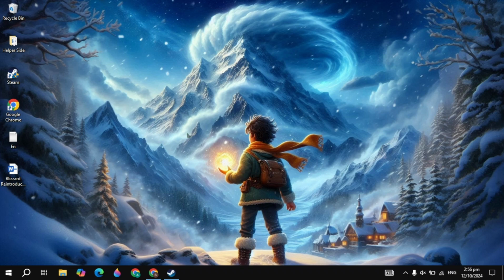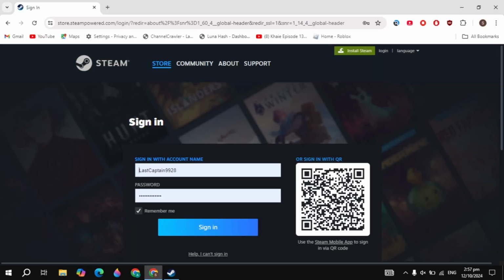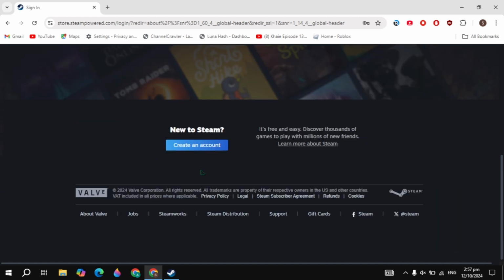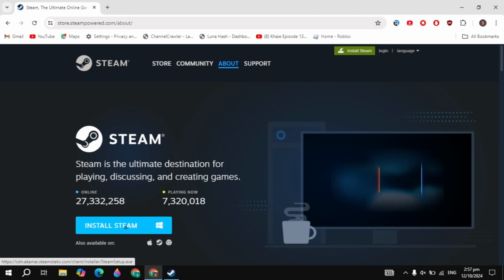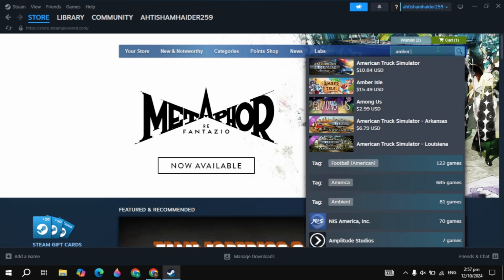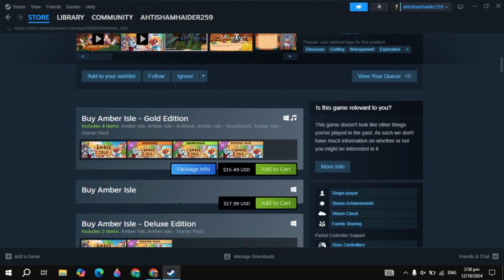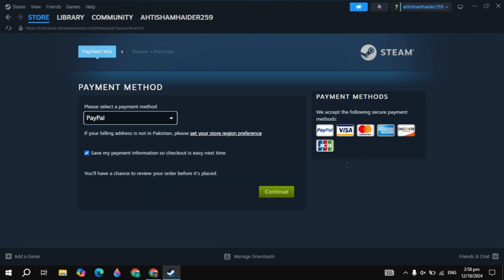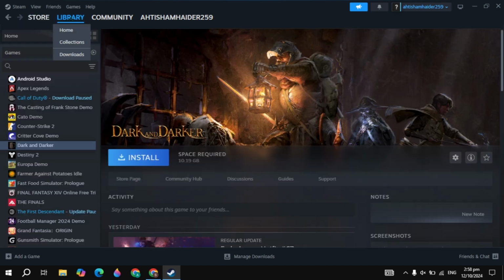How to Download Amber Isle on PC or Laptop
In this quick tutorial, I'll show you step-by-step how to download and install Amber Isle on your PC. Whether you're new to Amber Isle just need a guide to get started, this video will walk you through the entire process in just a few minutes. Let's get Amber Isle and running on your computer today!